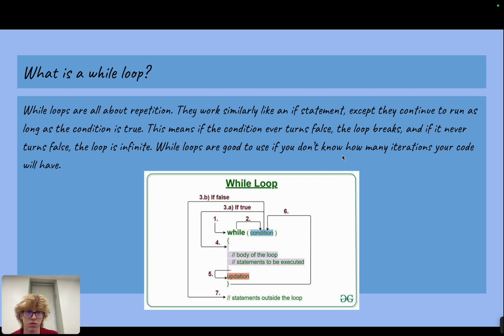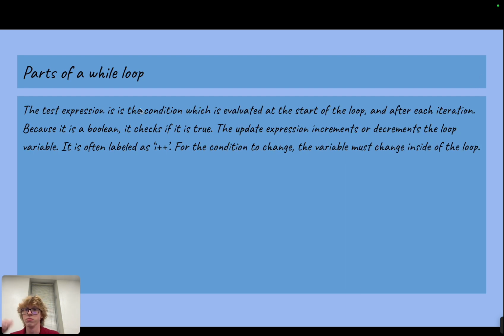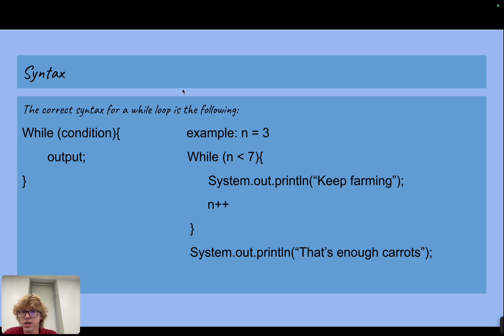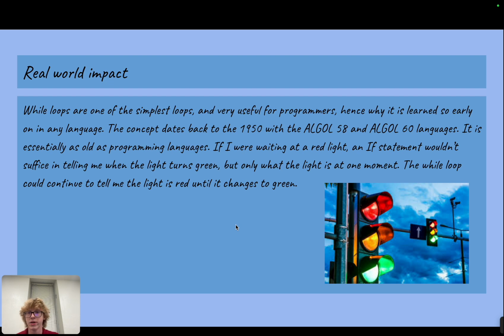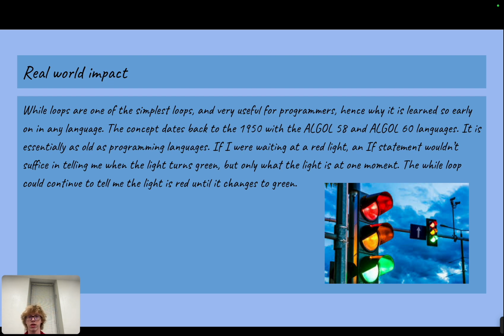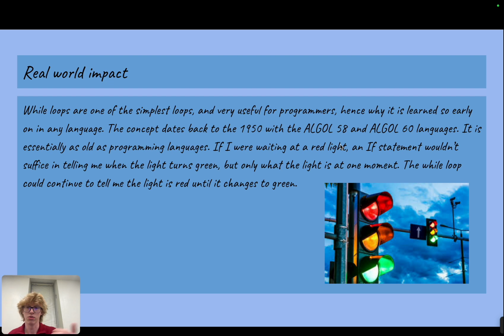While Loops - Java 101